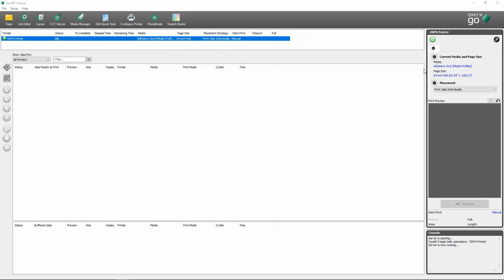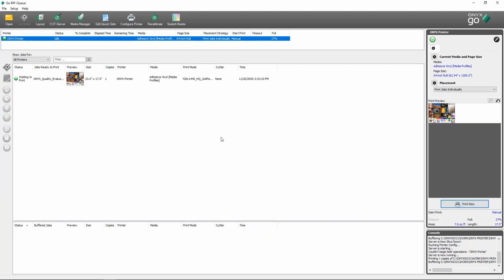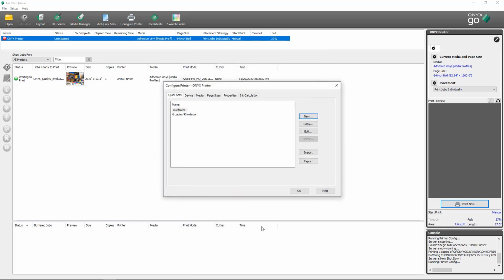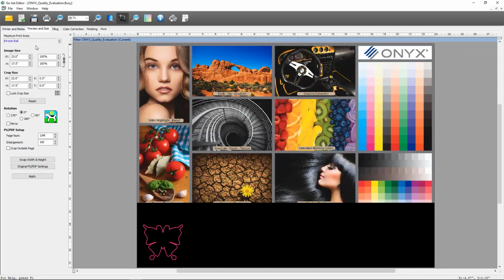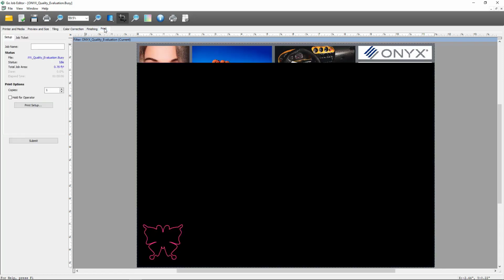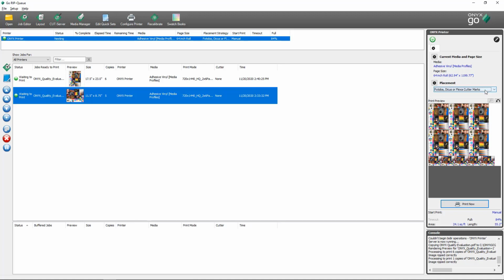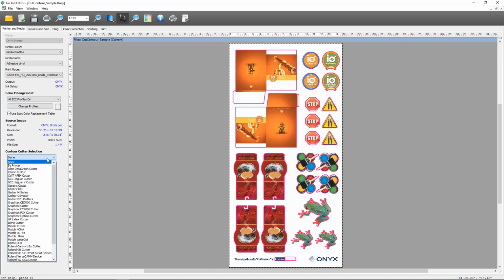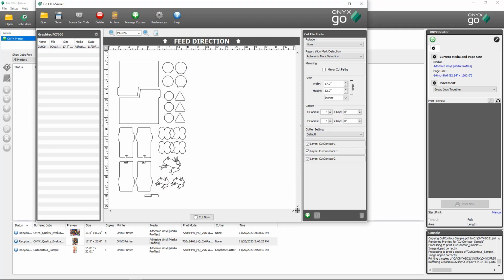ONYX – podstawowe funkcjonalności. Druk oraz druk i cięcie – print & cut.